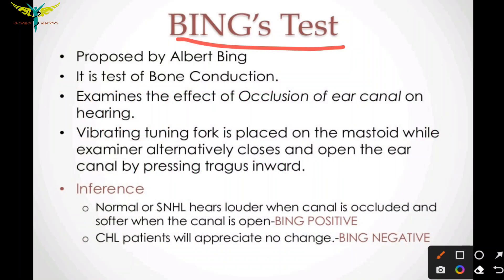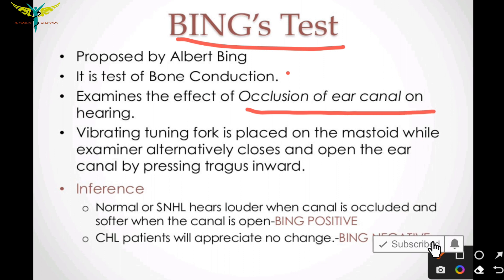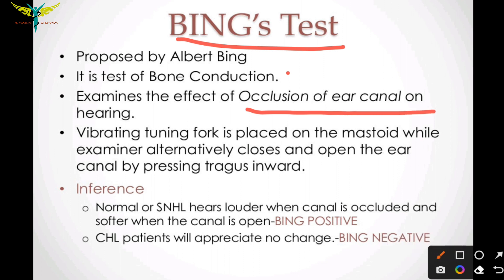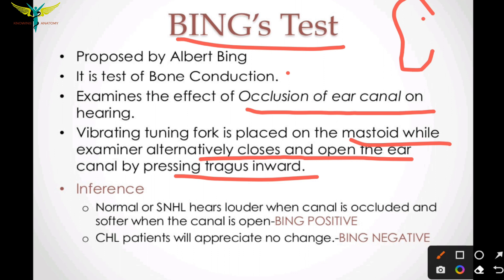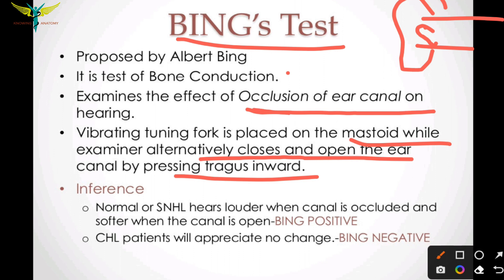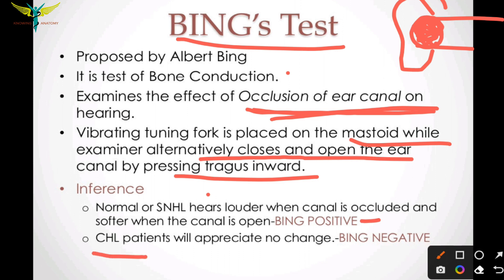Bing"s Test | Tuning Fork Test | ENT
Bing's test; occlusion test. Test used to distinguish between conductive and sensorineural hearing losses. A vibrating tuning fork is placed on the center of the subject’s forehead and the external acoustic meatus is gently occluded.  If the ear is normal or if there is a pure sensorineural hearing loss present, the loudness to a low-frequency stimulus is increased, but if there is a conductive hearing loss there is no change in loudness.